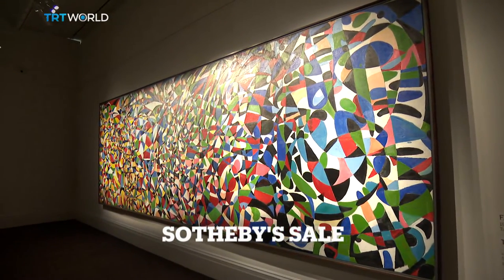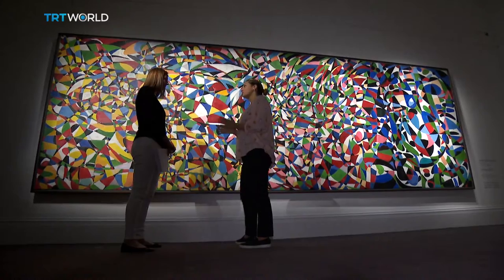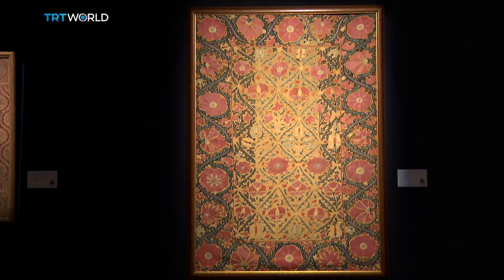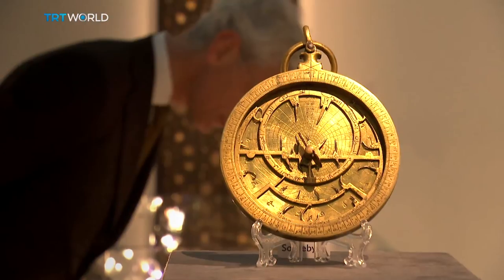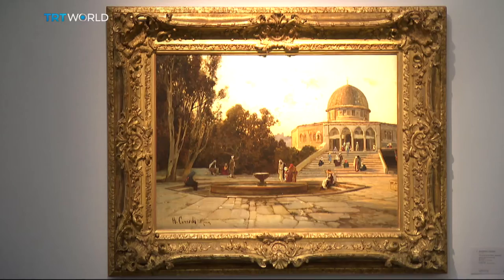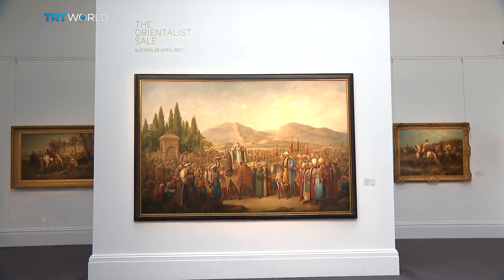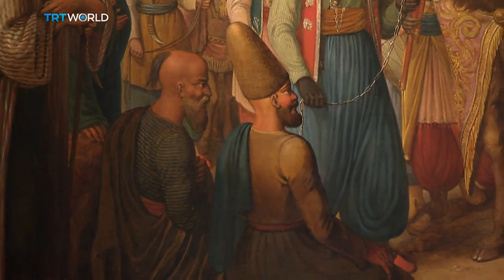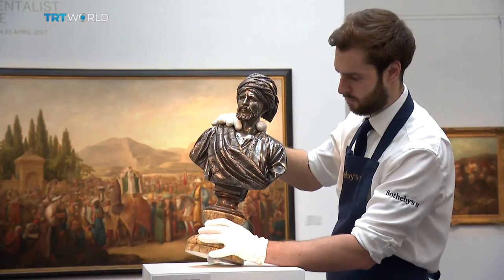Showcase: 'Arts of the Islamic World' sale at Sotheby's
A trove of rare Ottoman treasures is going under the hammer this week at Sotheby’s in London. They’re included in the annual 'Arts of the Islamic World' auction. But the sale goes farther afield. It will showcase 340 works from three continents. They span a millennium. Our correspondent Sarah Morice went to see the collection.